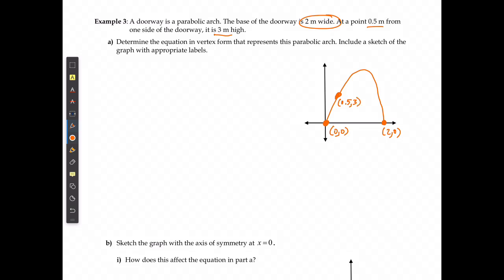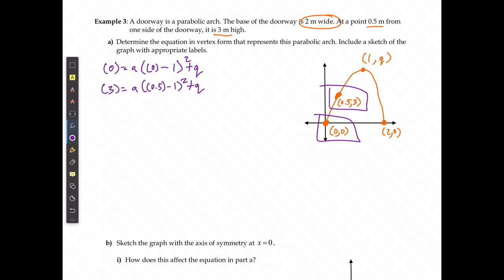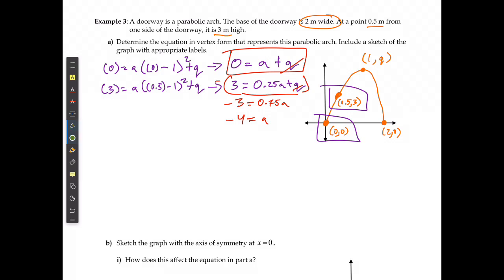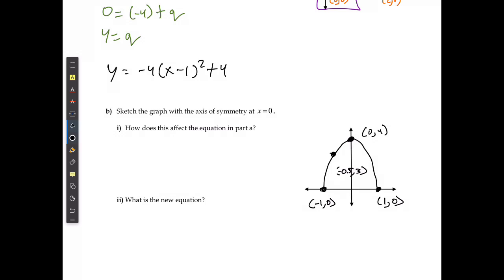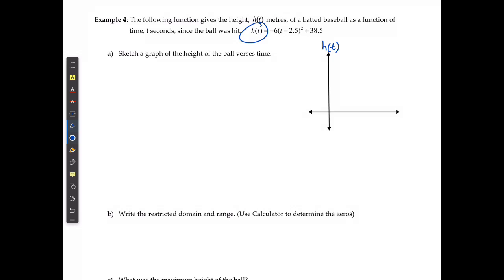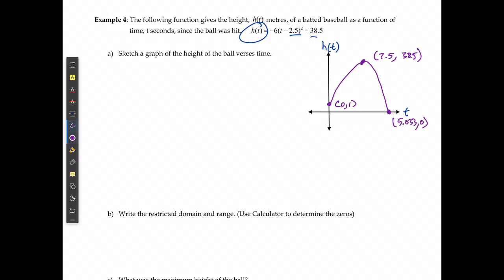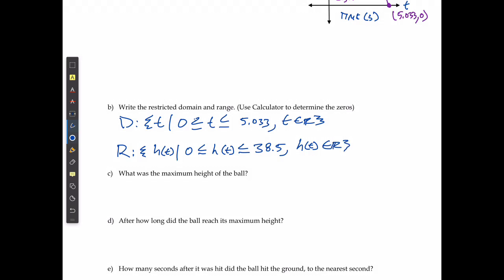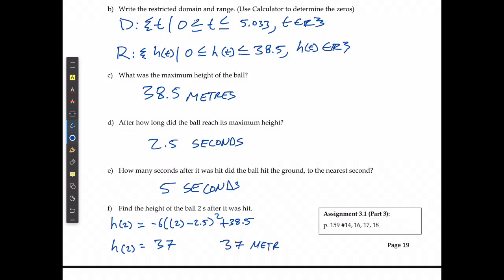M20 1 Investigating Quadratic Functions in Vertex Form Part 3c